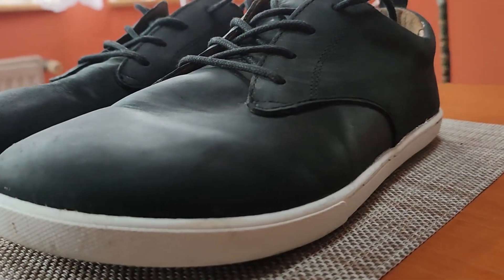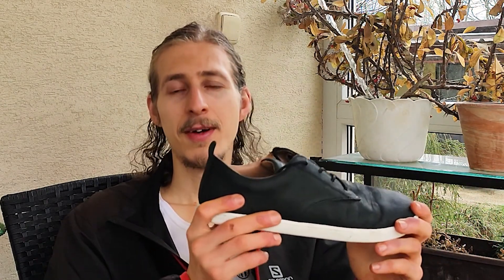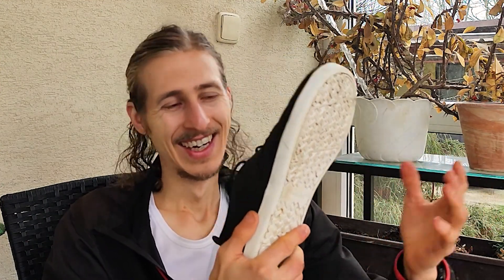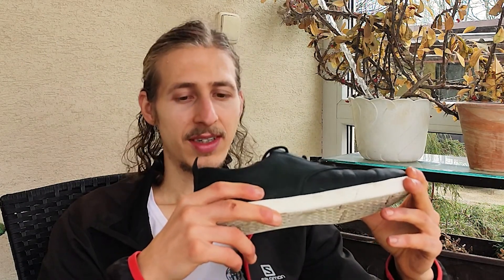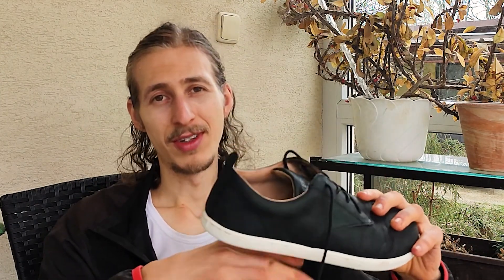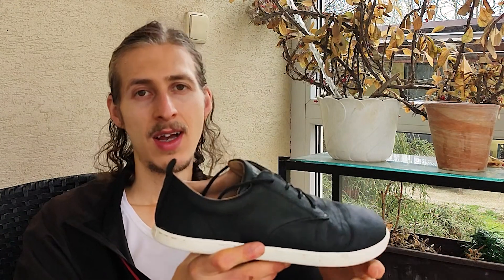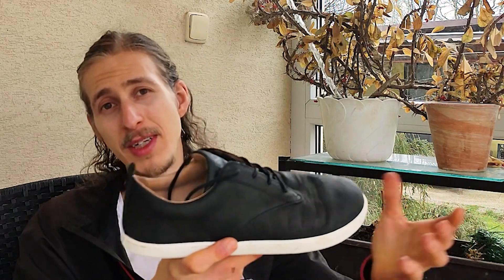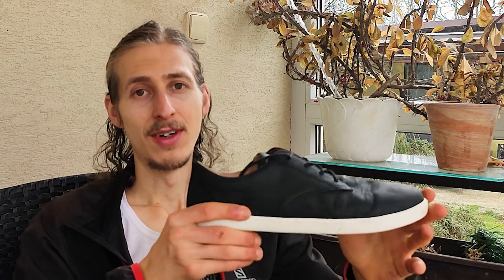Xero Shoes Glenn Honest Review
Read the written review. I will update it over time as I wear them more ;)